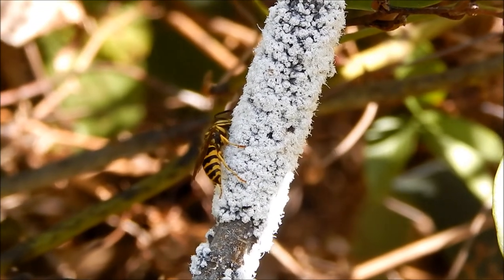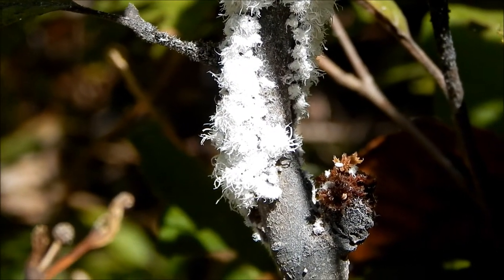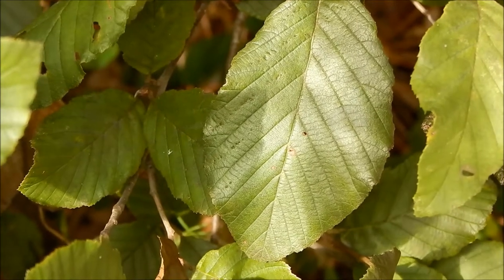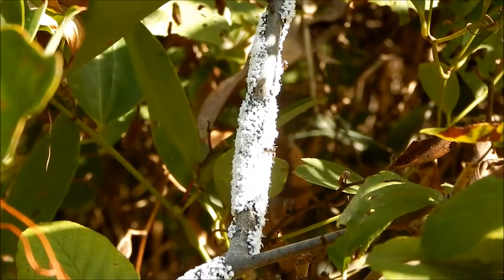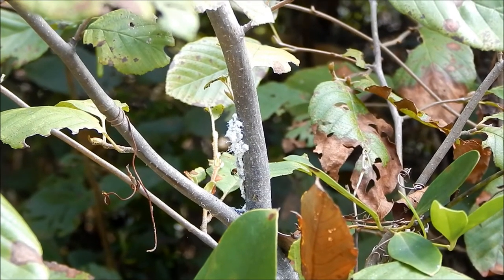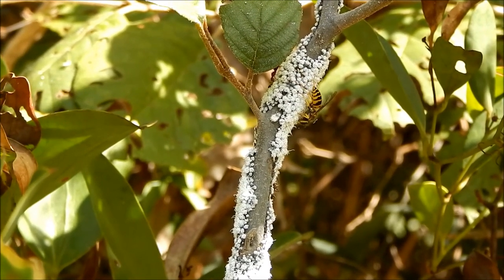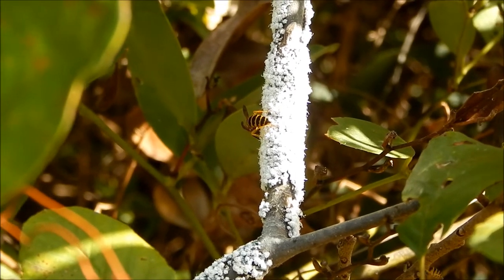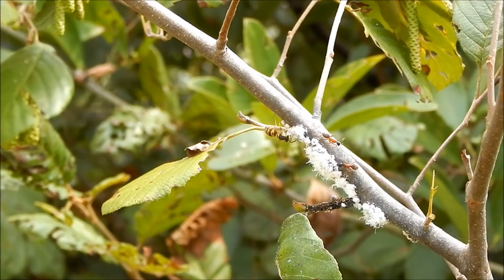Wooly Alder Aphids: Strange Bugs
We take a close look at a strange creature known as a wooly alder aphid. We also investigate it's curious relationship with wasps and ants. Also we look at the wooly alder aphid's fantastic camouflage and life cycle which includes an amazing process known as parthenogenesis. And we take a close look at the alder tree. Learning and fun for all ages.